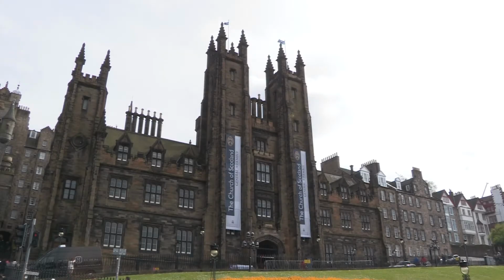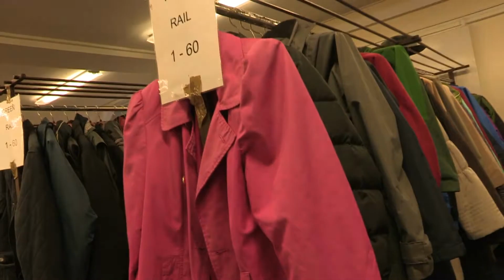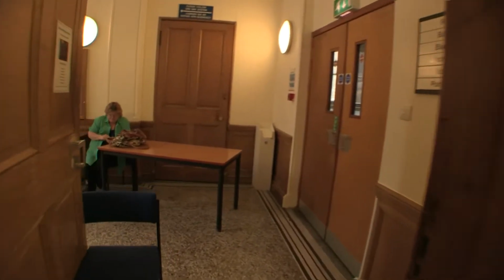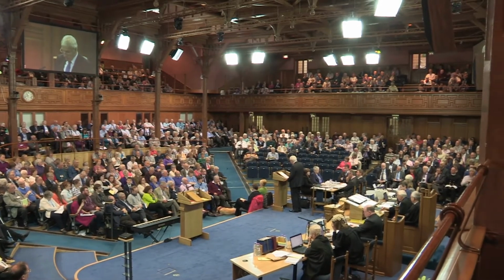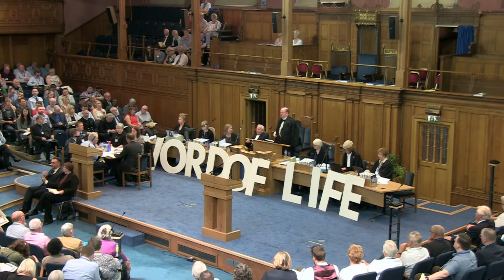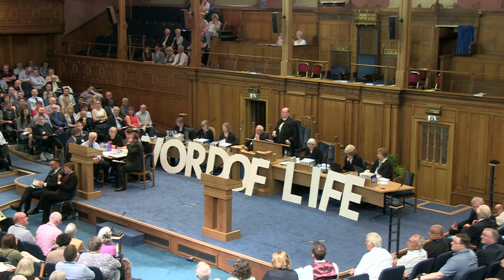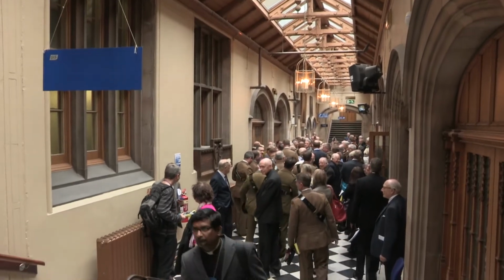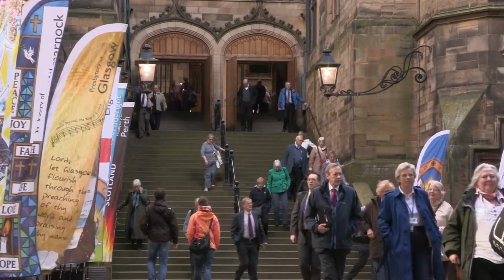Layout of Assembly Hall